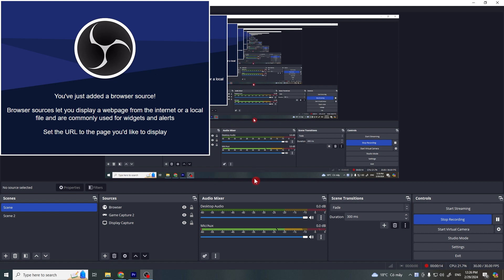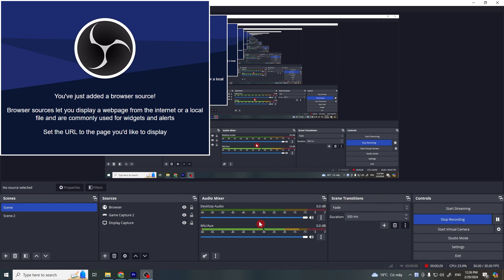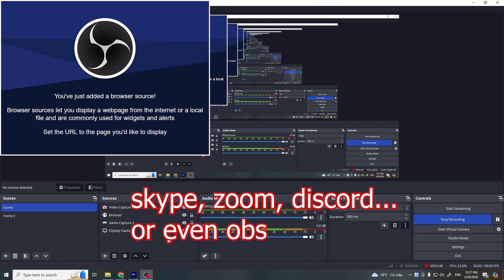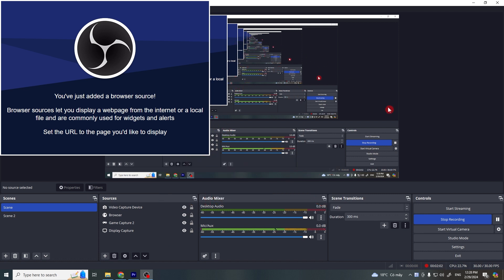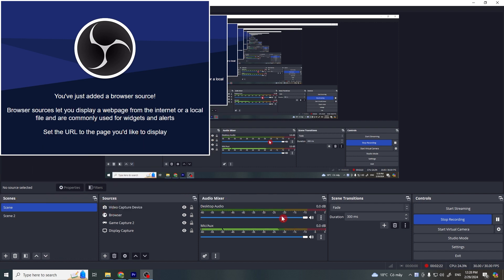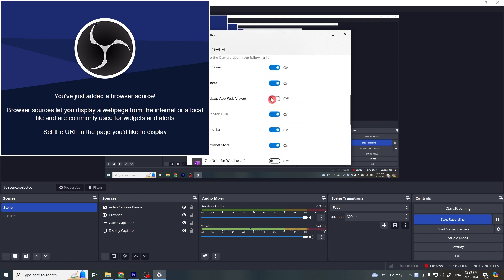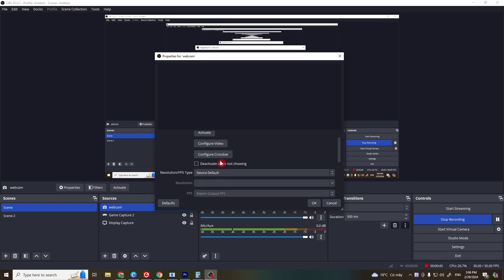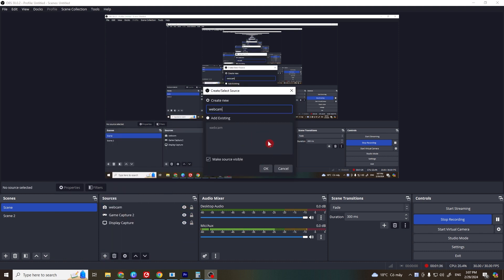How to Fix Webcam Not Detected in OBS Studio 2024 | Easy Troubleshooting Guide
Struggling with your webcam not being detected in OBS Studio? You're not alone. In this video, we dive into several effective troubleshooting steps to help you resolve the "Webcam Not Detected" issue. Whether it's a connection problem, driver issue, or a software conflict, we've got you covered. From checking your USB connections to updating drivers and adjusting OBS settings, follow along as we guide you through each solution step by step. Perfect for streamers and content creators who rely on OBS Studio for their live streams and recordings. Don't let webcam issues hold you back – watch now and get back to streaming with confidence!